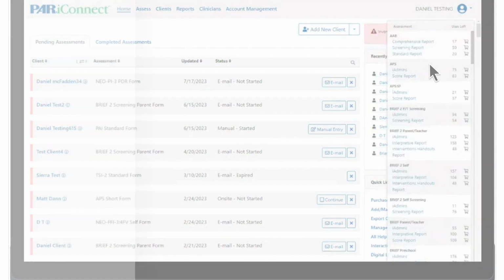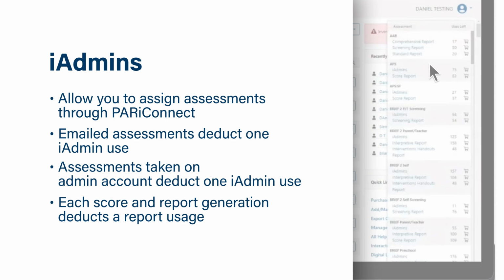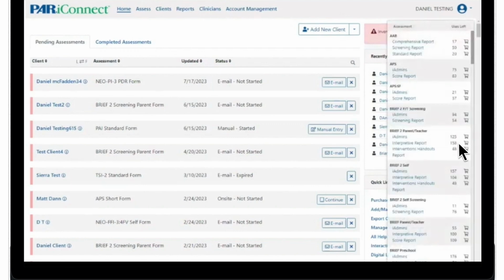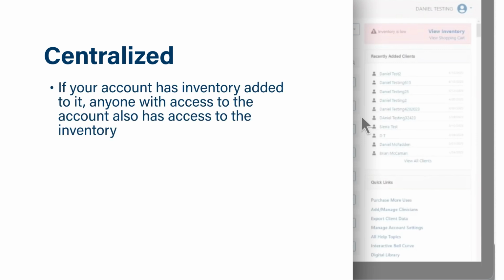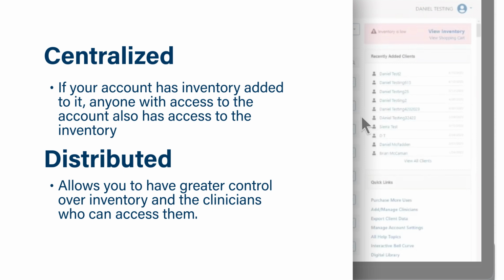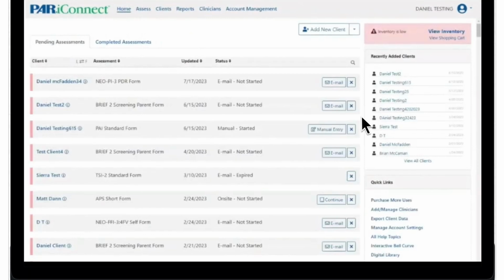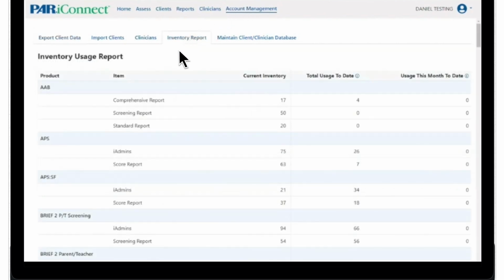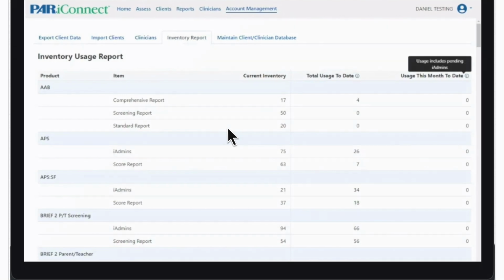How to Manage Inventory and Purchasing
Deep dive into managing inventory in this PARiConnect video! Learn multiple methods for checking inventory, how PARiConnect counts inventory use, and how to manage team access to inventory. Want to learn more about PARiConnect or just need a refresher? View the rest of the videos in this series today